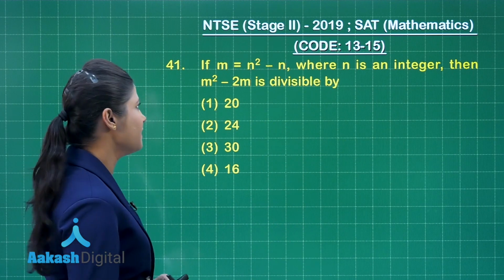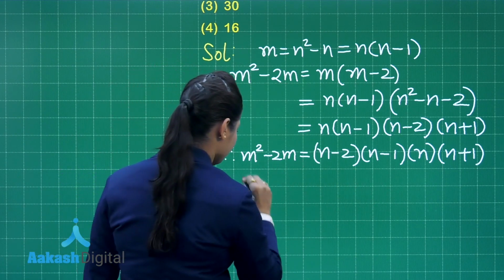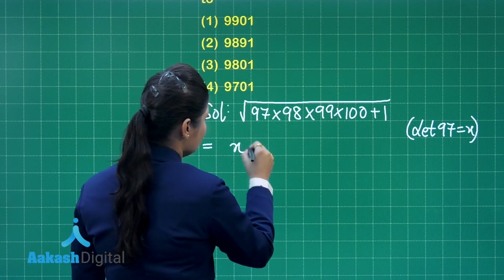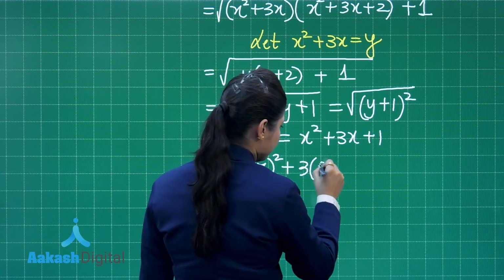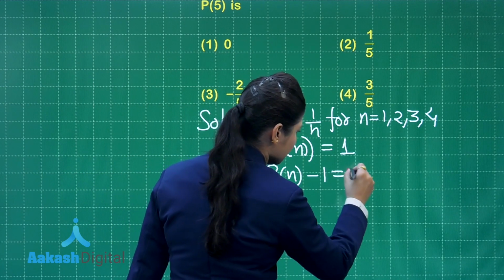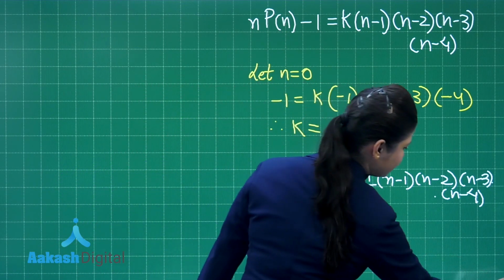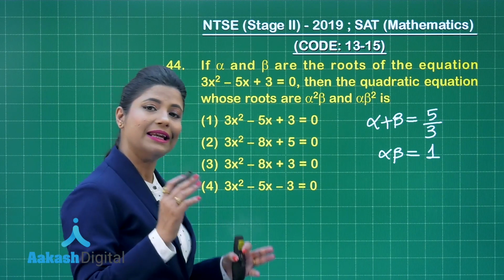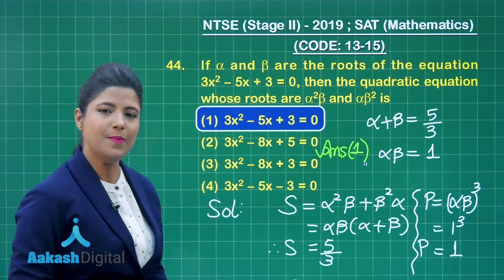NTSE Stage II 2019 Answers & Solutions for SAT Maths Q 41 to 44 | Aakash Institute